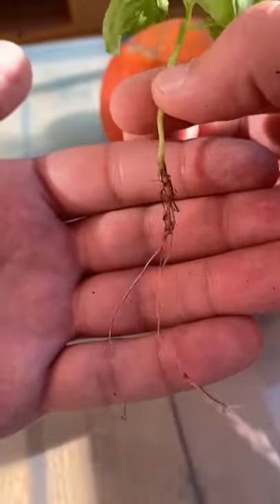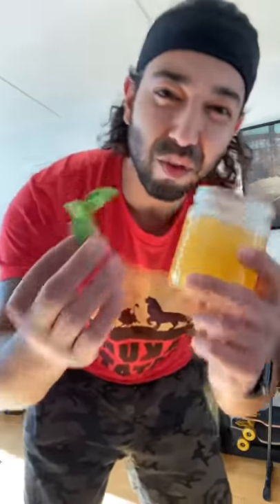Clone Plants Using Honey | Garden Hack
Honey Magic for Plants. Propagate almost any plants simply using honey.
Don’t Throw it Out